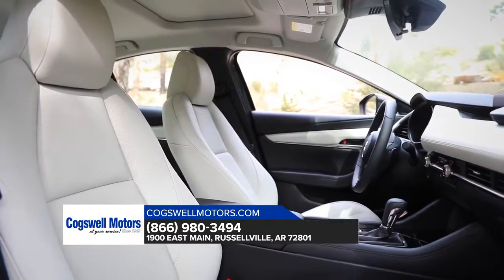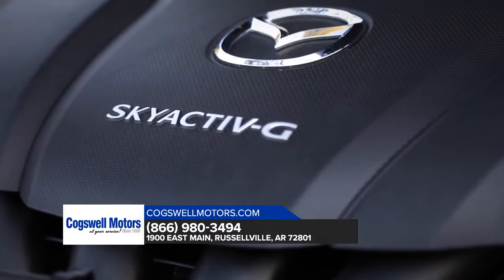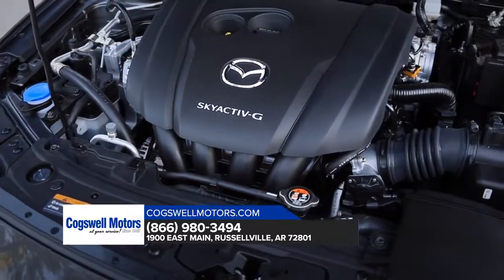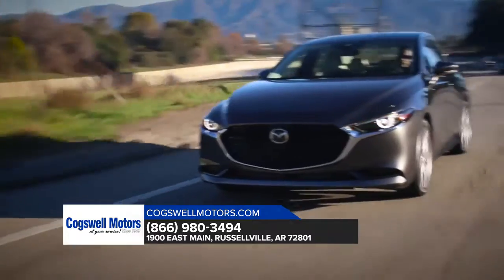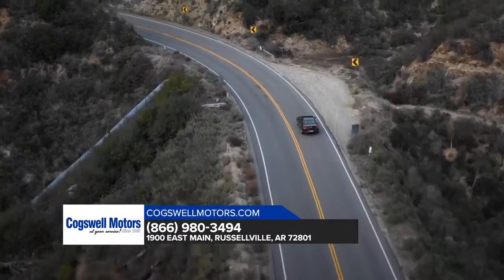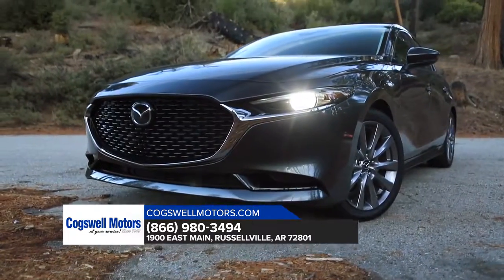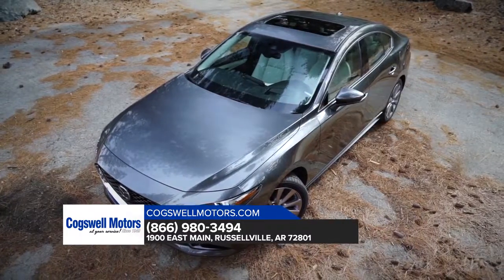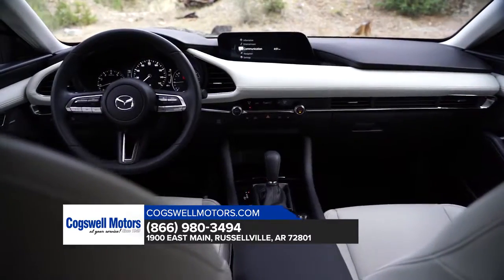2019 Mazda 3 Conway AR | New Mazda 3 Conway AR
Cogswell Motors has a great selection of 2019 Mazda 3 in Conway. Look for the prices and deals on 3s Because World Car has so many locations, Conway, , , we typically have a large number of Mazdas in stock. If you are in the market or shopping for New or Used Cars in and around the Conway area, please reach out to Cogswell Motors today. Call us at or visit in person at 1900 East Main Russellville, AR 72801 and we will give you all the information we have on 2019 Mazda 3s around the Conway, AR area.